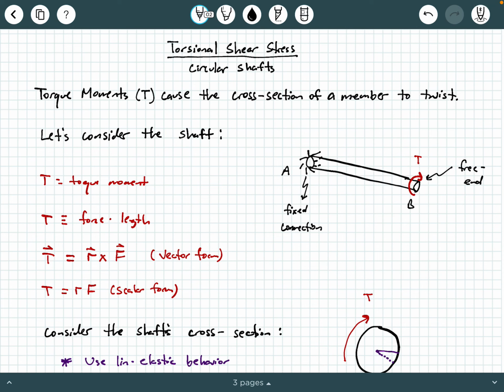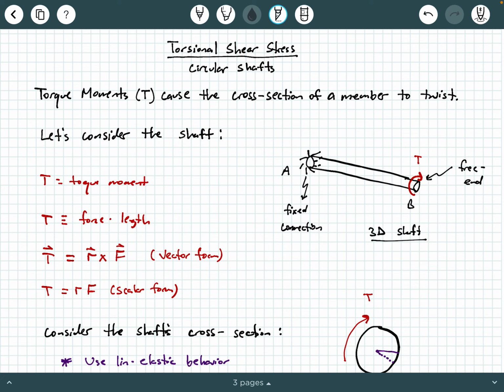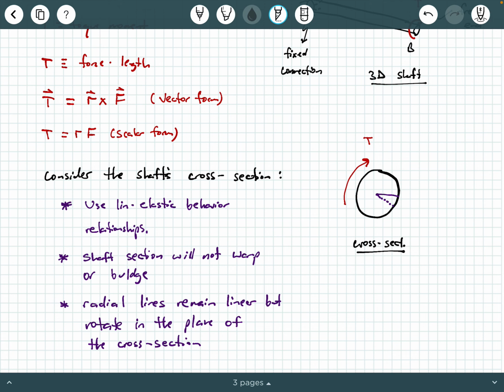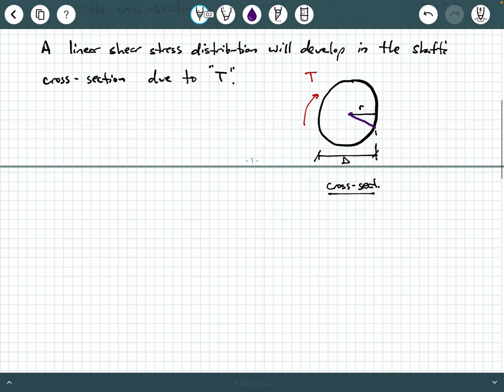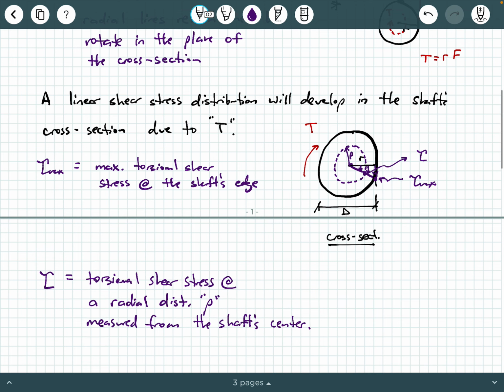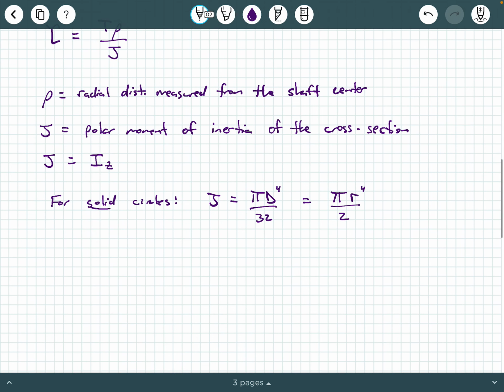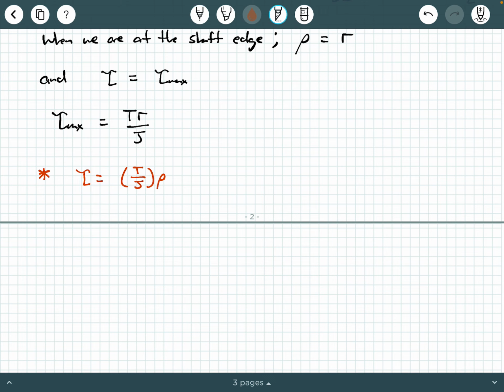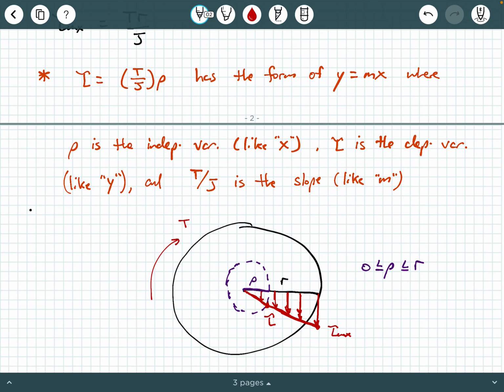Mechanics of Materials - Video 61: Torsional Shear Stress Background (Circular Shafts)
In this video, we provide background information on torsional shear stress in circular shafts, with governing equations.